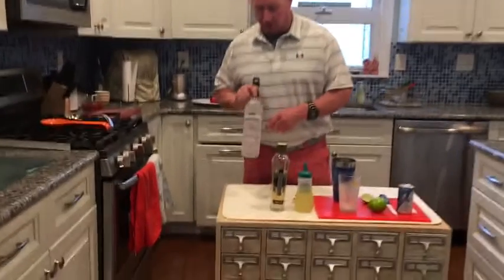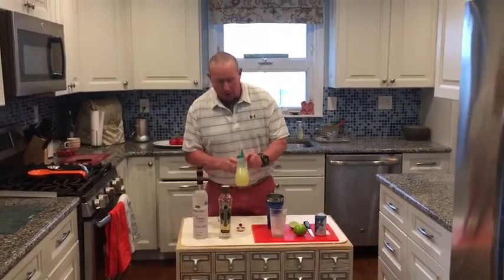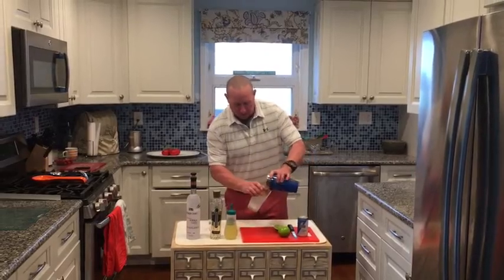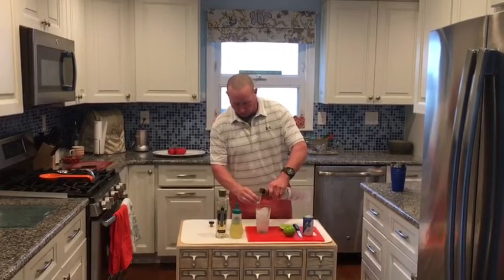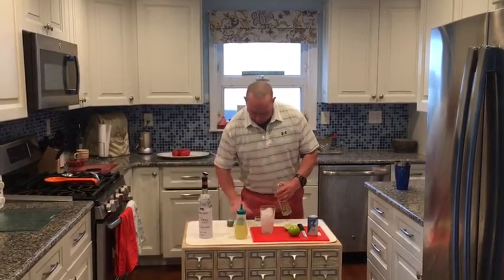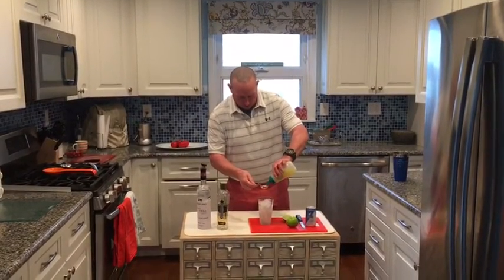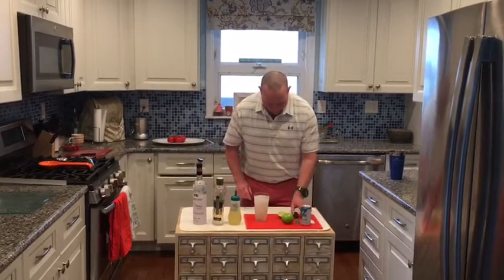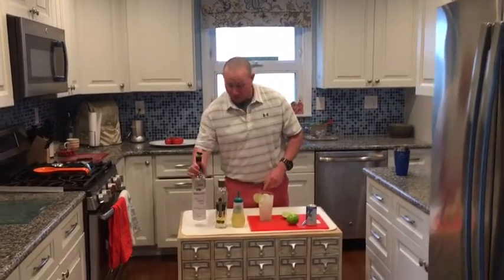Bobby A Fizz featuring Broken Shed